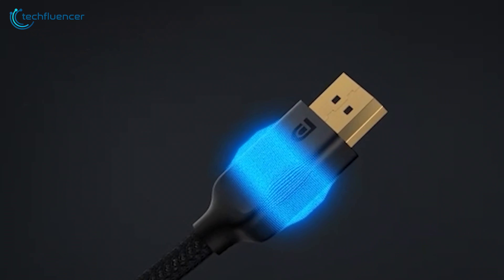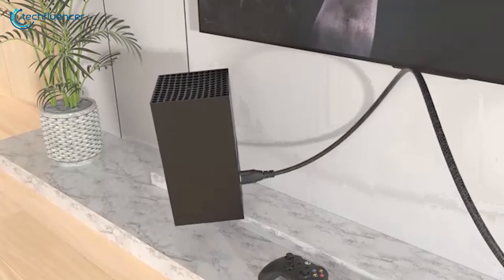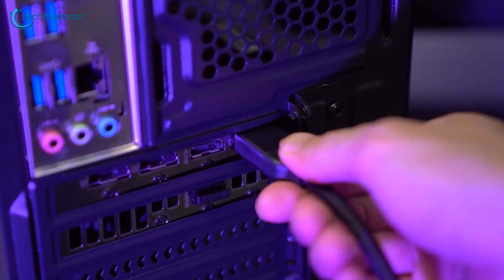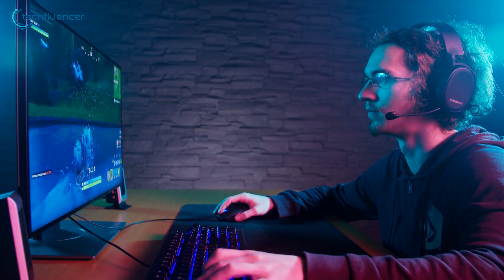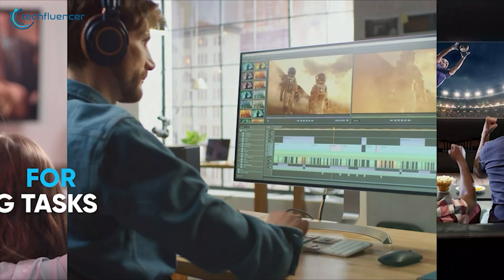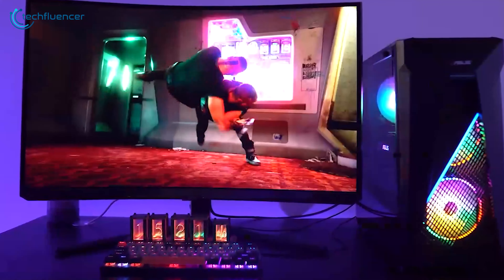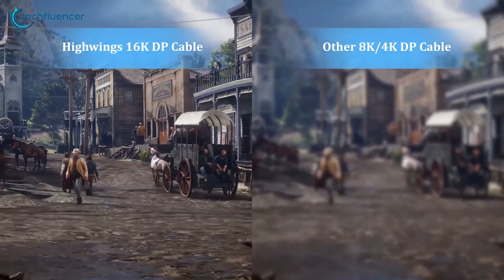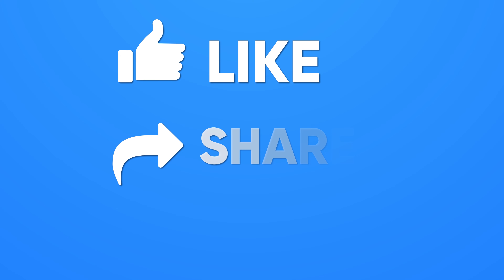Is HDMI Better Than DisplayPort?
The choice between HDMI and DisplayPort isn’t just about plugging in a cable; it’s about maximizing performance. And choosing the right connection is crucial for getting the best performance. In this video, we’ve discussed the differences between HDMI and DisplayPort, helping you make an informed decision tailored to your specific needs.